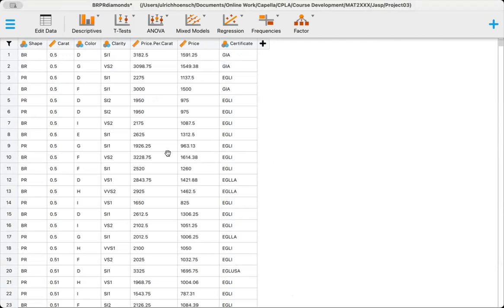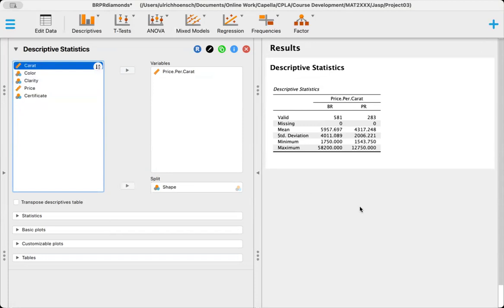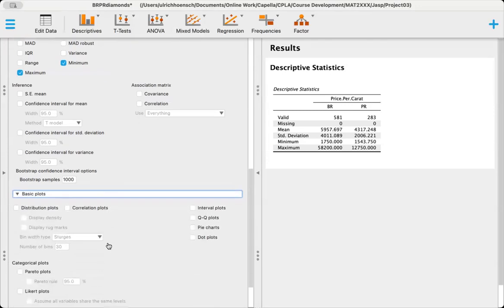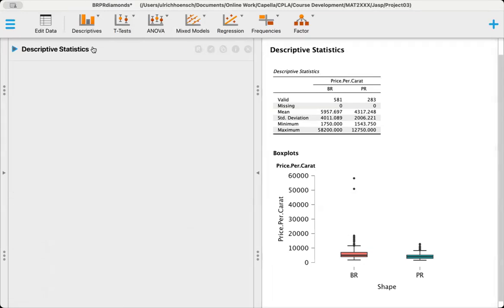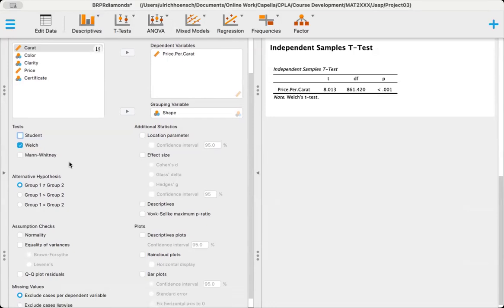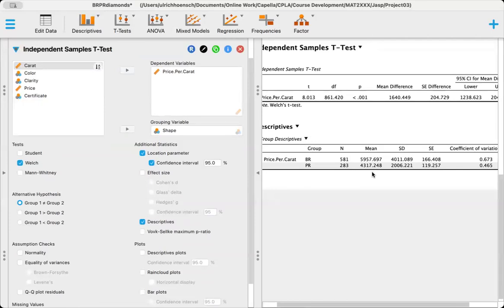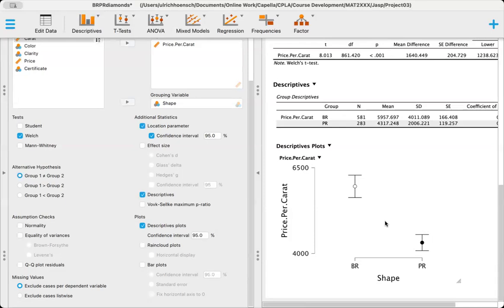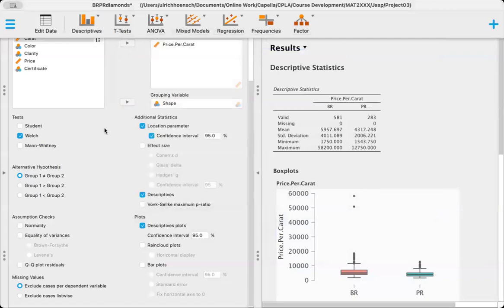Two-sample t-Test in JASP